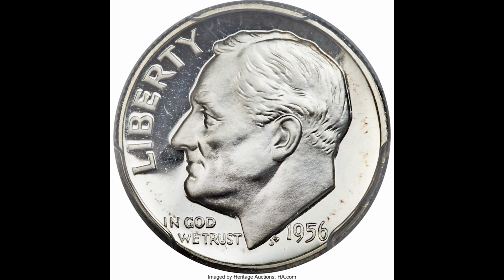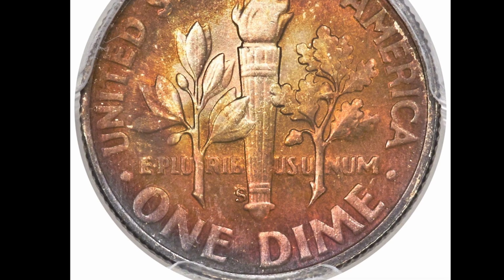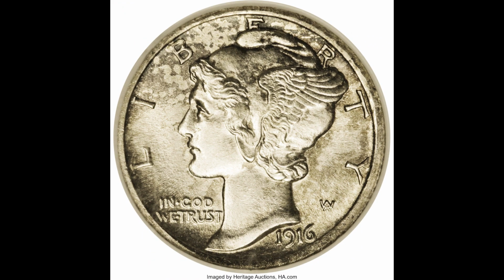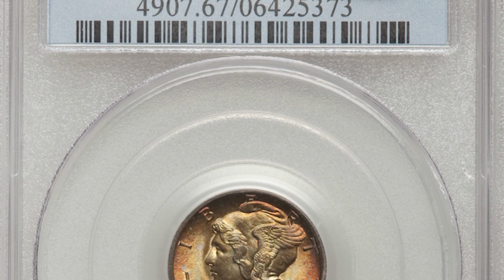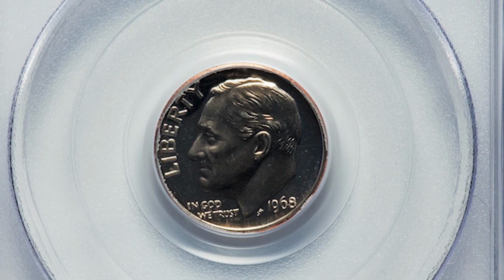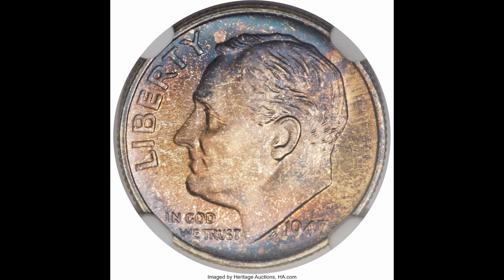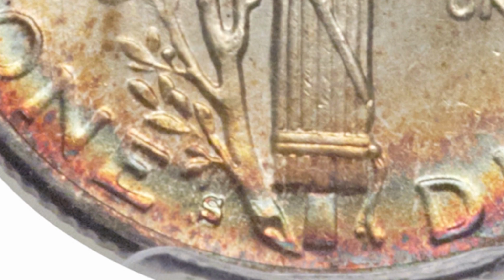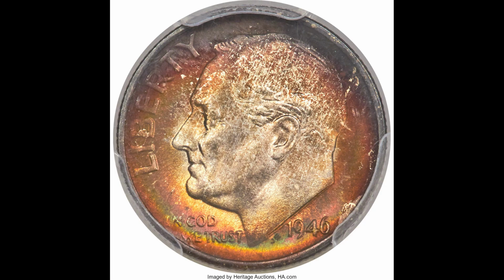10 Rare Dimes You Might Have! | Dimes worth Big Money!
How do you know the value of your roosevelt dime? In this video, I go over 10 incredibly valuable and rare dimes you can find out in circulation today. If you want to know how much your coin is worth, consider joining my YouTube membership program.

Join our 'Silver' Level membership if you want to know the exact value of your coins/paper money (cancel anytime!)

Inspired by [Couch Collectibles, Currency World, JBCOINSINC, SpegTacular, Silverpicker, BlueRidgeSilverhound, Variety & Errors]

I look forward to helping you with your old money collection!